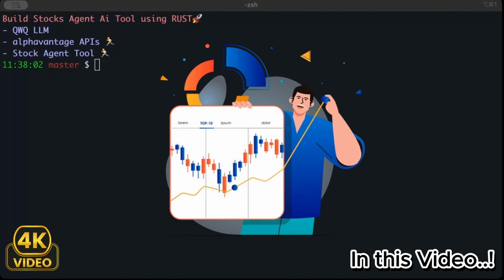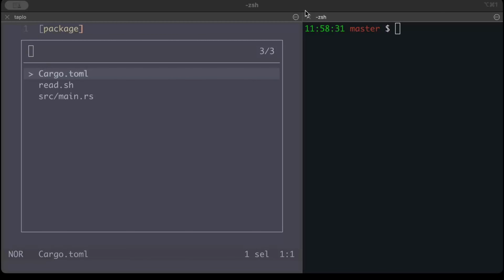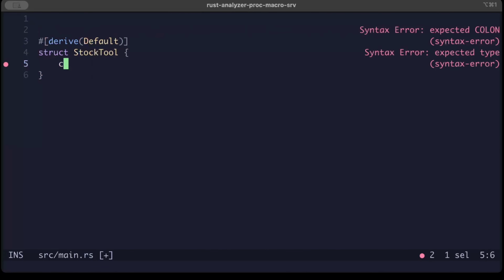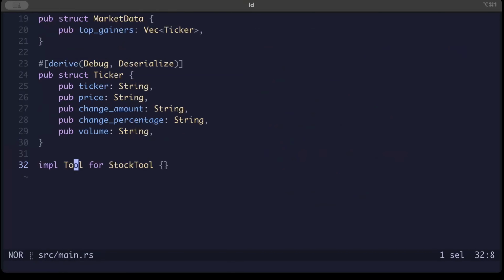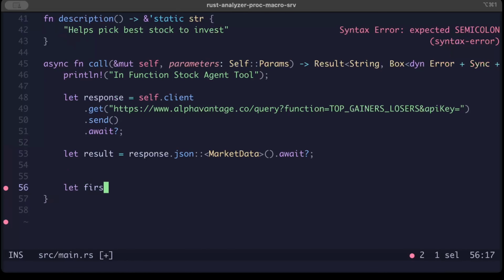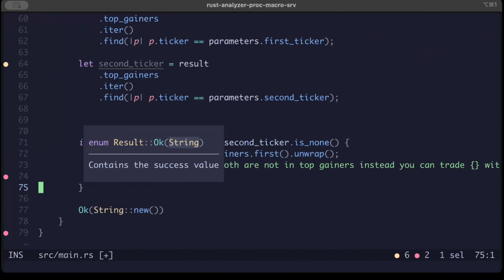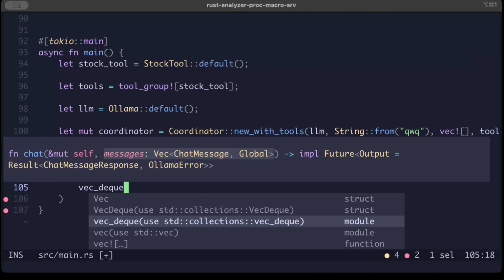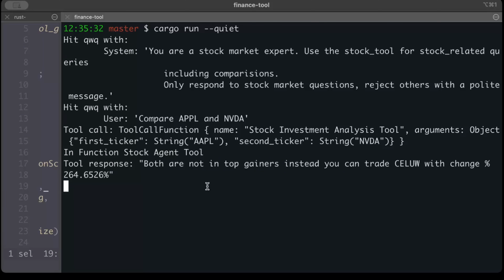Build a Stocks Agent AI Tool with Rust 🚀 | QWQ LLM + AlphaVantage API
In this video, we'll show you how to build a Stocks Agent AI Tool using Rust. 🚀 We'll integrate QWQ LLM and AlphaVantage APIs to fetch and analyze real-time stock data. 📊 This tool will help you make smarter investment decisions by automating market analysis. Rust's performance ensures smooth execution and reliable results. Perfect for developers and AI enthusiasts looking to dive into financial automation!

00:00 Intro
00:24 Qwq model
01:16 alphavantage apis
02:56 Coding
19:12 Demo & Outro